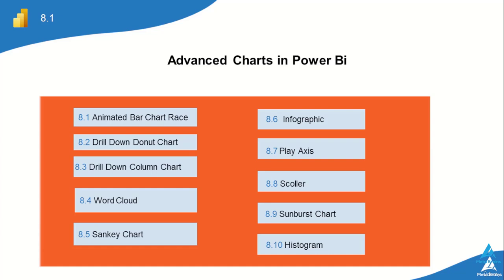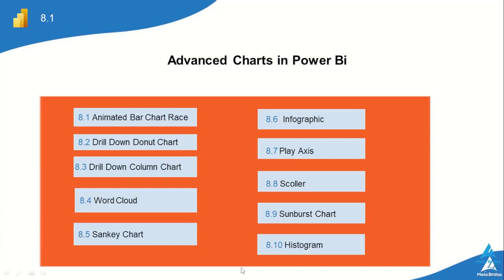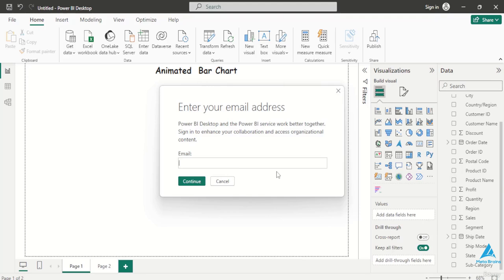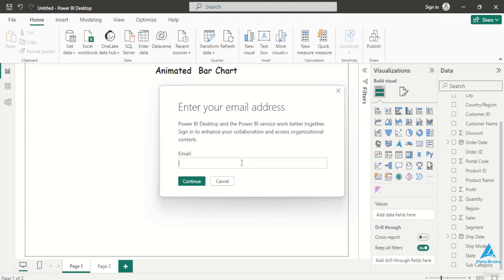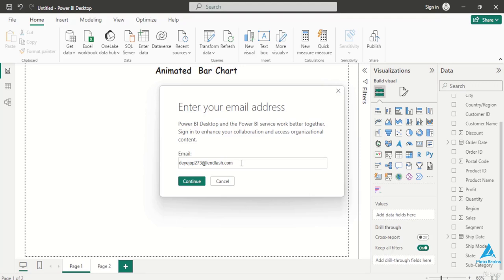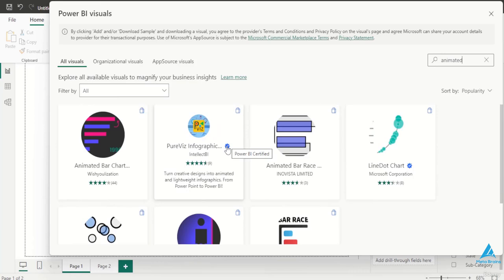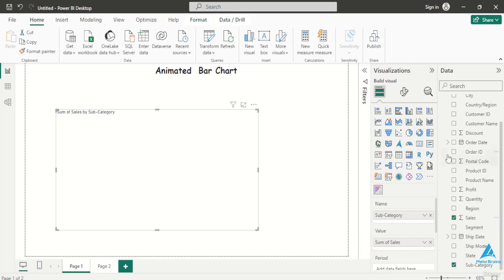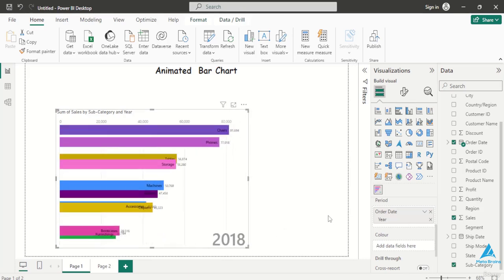8. Advanced Charts in Power BI Day 1